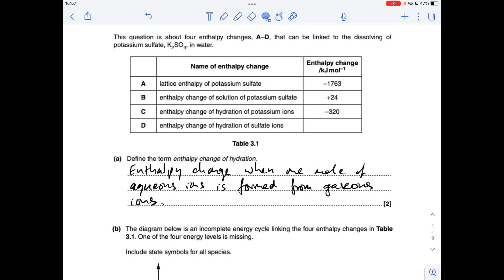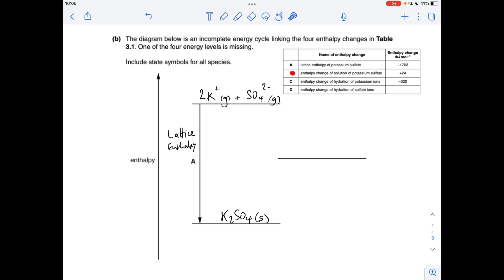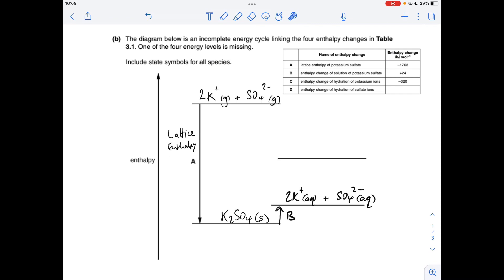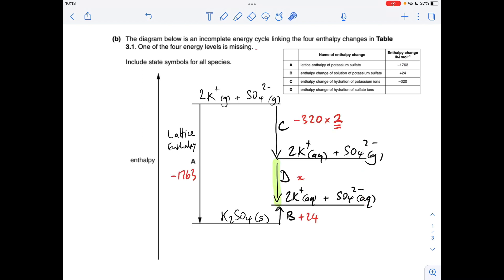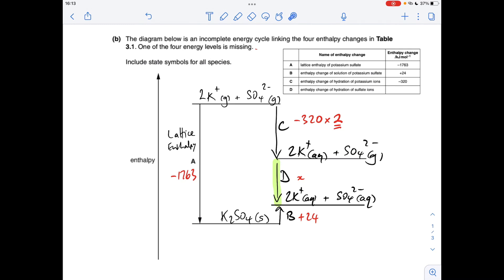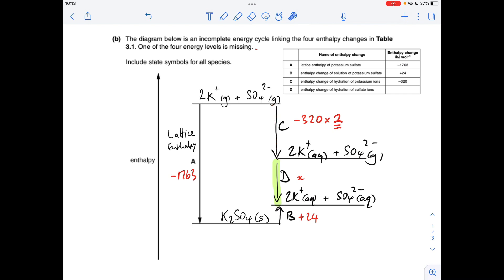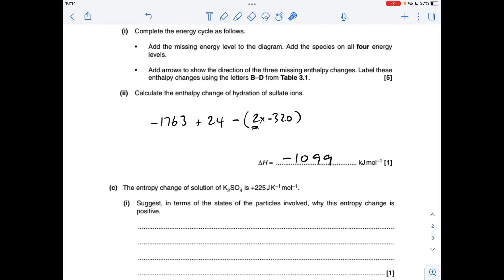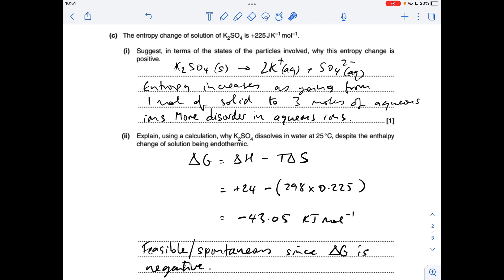A LEVEL CHEMISTRY EXAM QUESTION WALKTHROUGH - ENTHALPY & ENTROPY 10